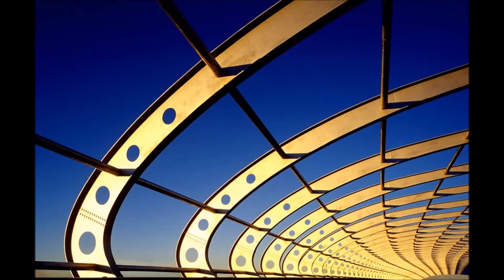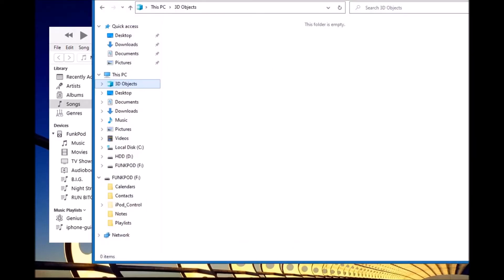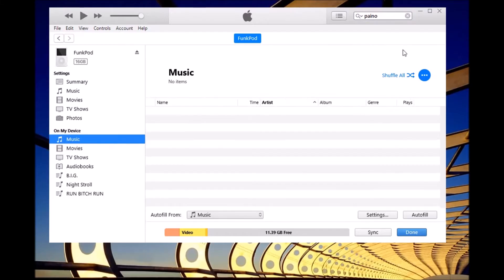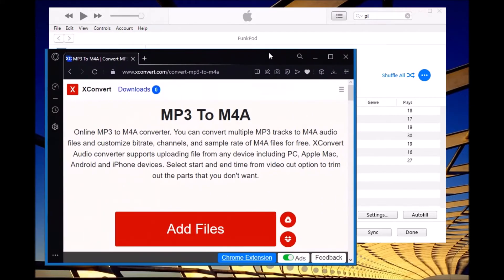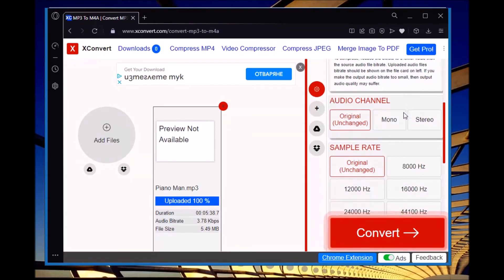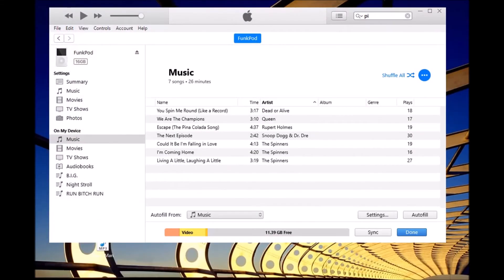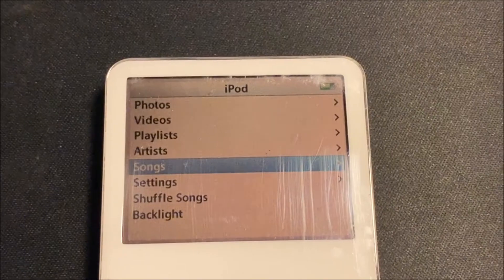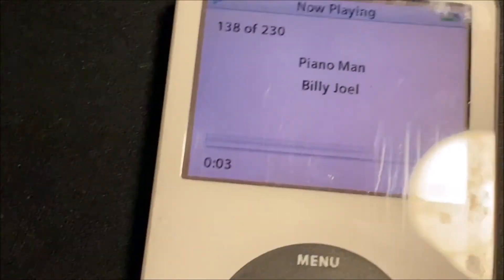How to upload MP3 files to an iPod (2022 UPDATED)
This video is an updated version of the one from 2020. It includes converting the MP3 file to an M4A file, uploading it through iTunes and testing it.